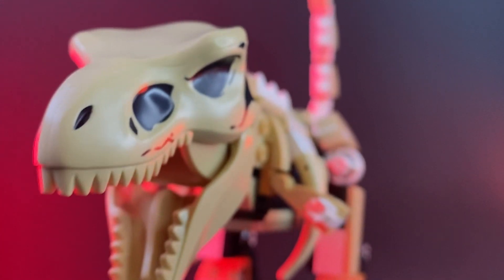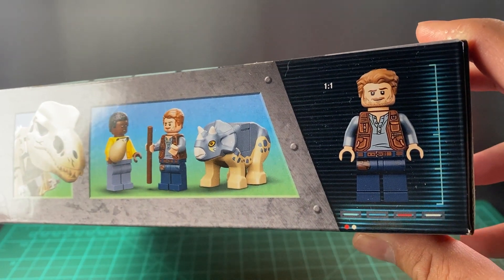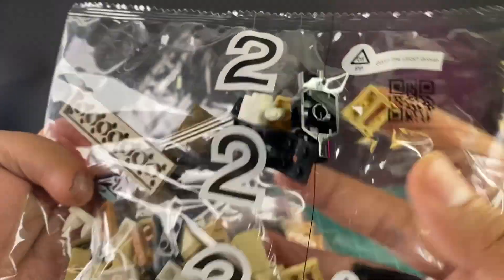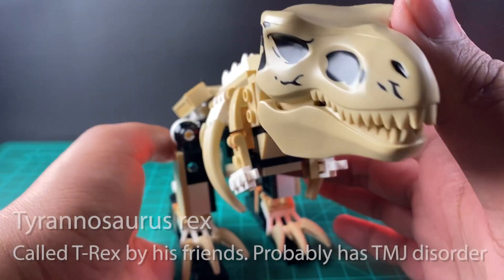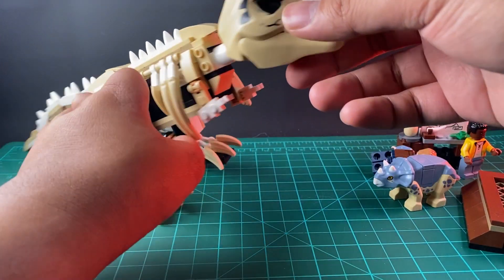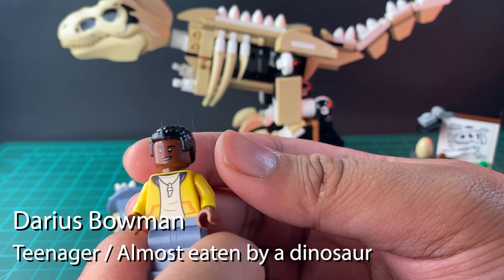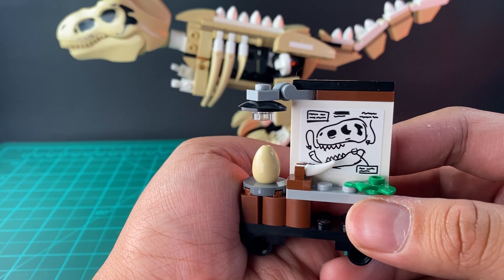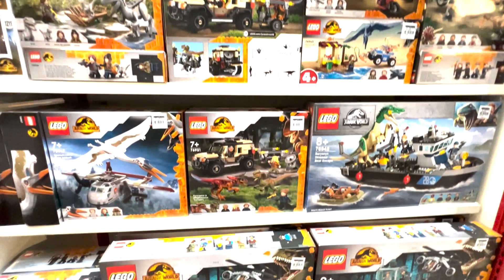Best Lego For Jurassic World Fans? Unboxing and Review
Add to your movie-based LEGO collection without breaking the bank! This set is a reasonable price for the build quality and experience. If you are a fan of Jurassic World and the LEGO aesthetic, this might be the best of both worlds for you.